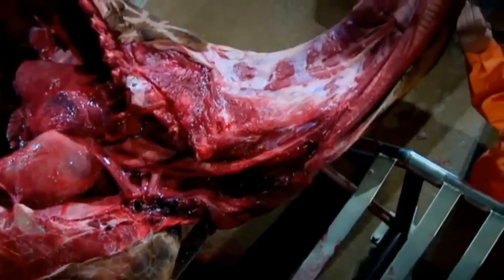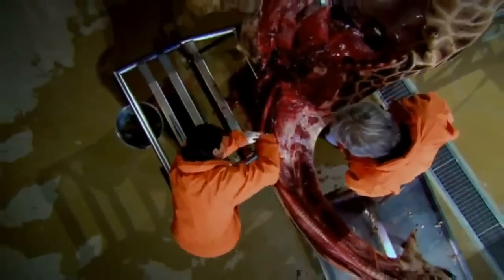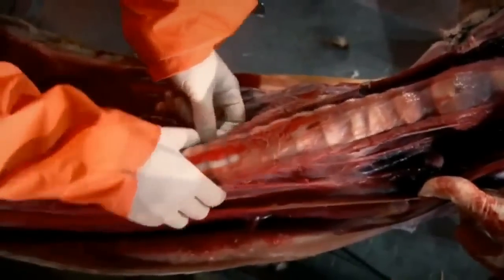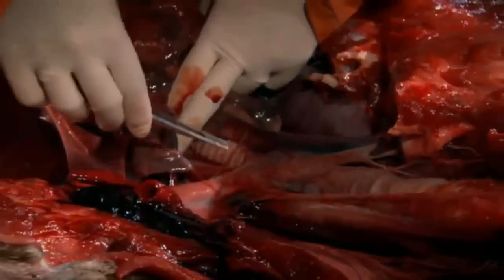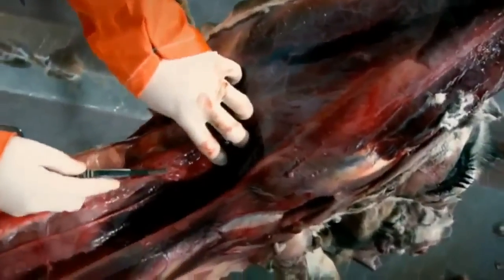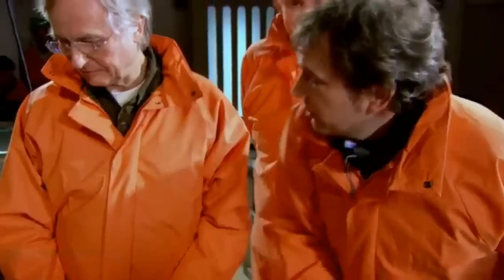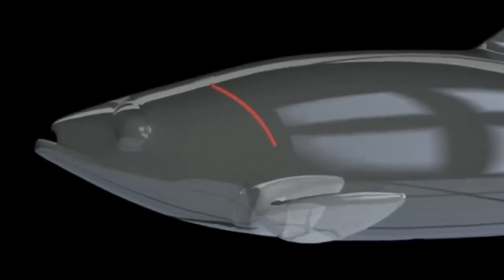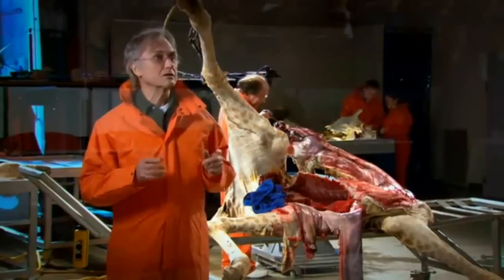Evidence for Evolution - "Bad Design" (Richard Dawkins)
Richard Dawkins demonstrates laryngeal nerve of the giraffe, which connects the brain with the larynx (voice box). The obvious path for the nerve to travel is straight from the brain into the neck and into the larynx. If you were designing the animal from scratch, that makes all the sense in the world. In mammals, however, the nerve goes from the brain down past the heart and then to the larynx..and this detour is particularly long in giraffes, making a round trip of up to 16 feet.

The reason why our ancestors had such wiring in the first place is simple: For fish it is the quickest route. However evolution couldn't start afresh with a new design when our fishy ancestors began to evolve a more mammalian-like morphology. It was forced to utilize the already present engineering and had to lengthen the wiring instead of backtracking and reversing the entire process.